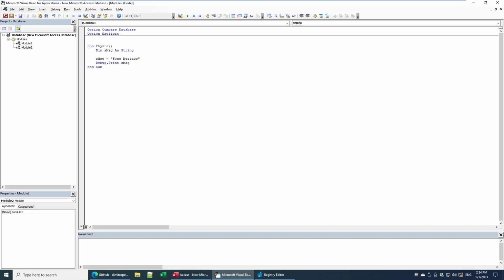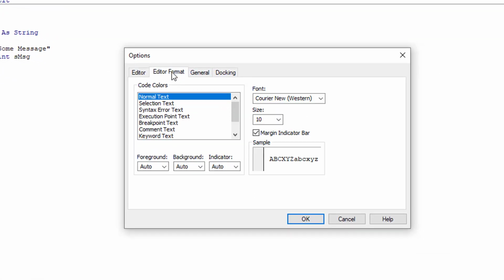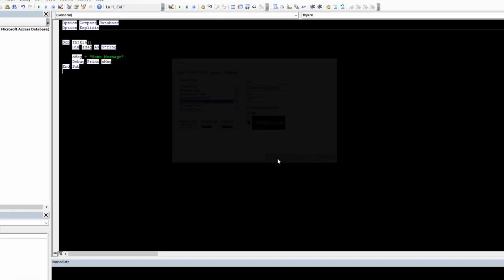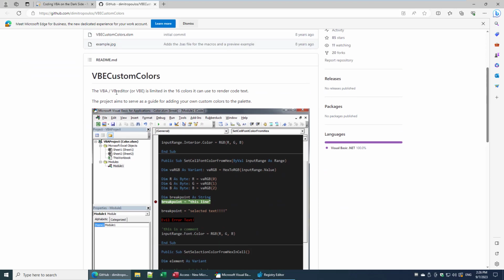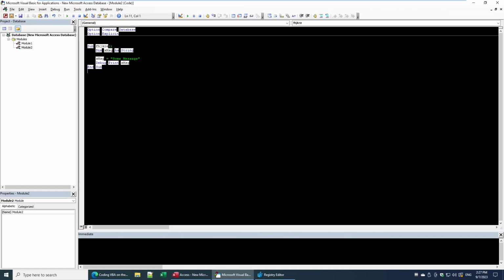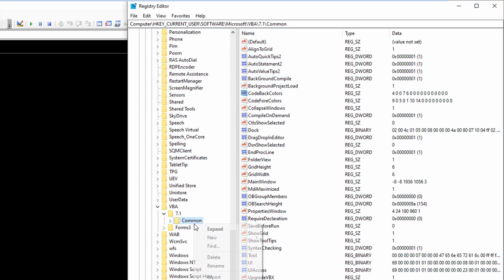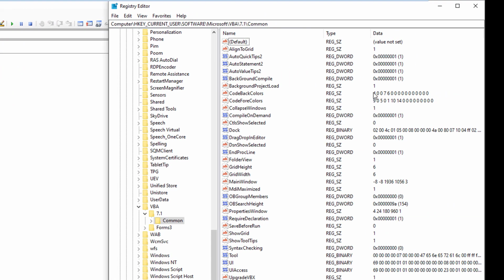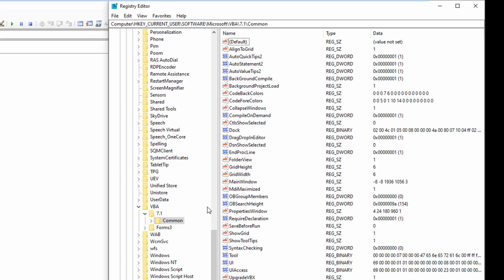Microsoft Office - Customizing the VBE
Demonstrating how you can customize the VBE color scheme to make it easier on the eyes and improve your programming experience, as well as how these settings can be extracted/ported to other systems.

Registry Key:
Note the number '7.1' can vary depending on the system you are working with
     • Computer\HKEY_CURRENT_USER\SOFTWARE\Microsoft\VBA\7.1\Common